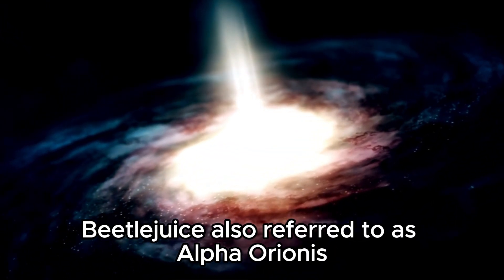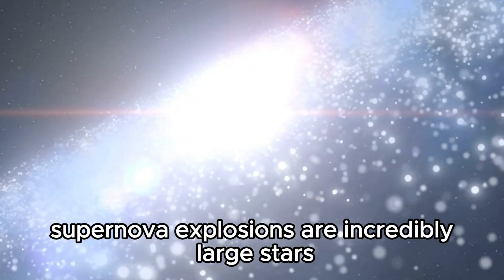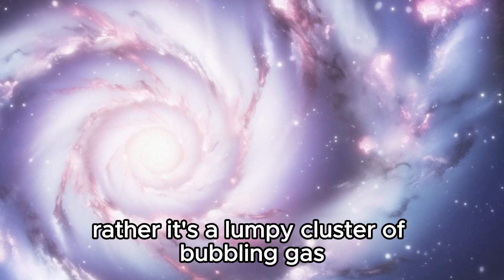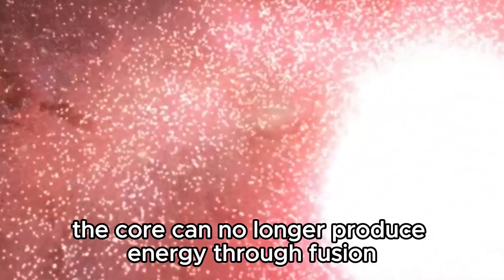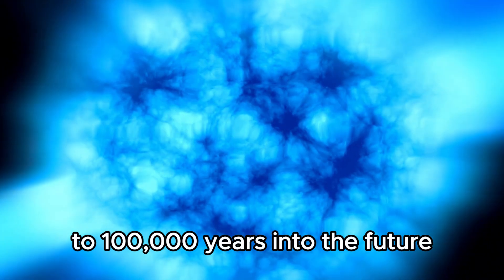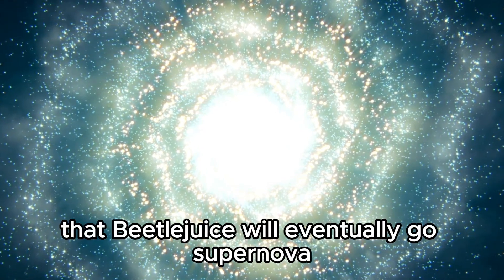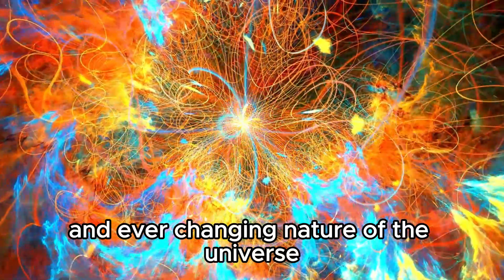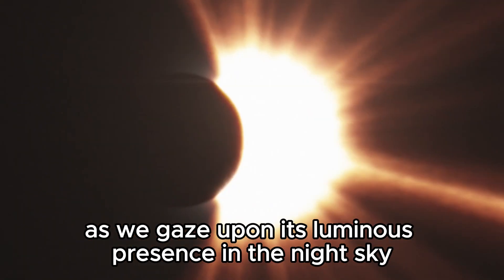Neil deGrasse Tyson: "Betelgeuse Supernova To Take The Night Sky ALL Over The World!"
🌌 Get ready for a celestial spectacle of epic proportions! 🌌 Renowned astrophysicist Neil deGrasse Tyson has just made a cosmic proclamation that's set to captivate stargazers across the globe. Betelgeuse, one of the brightest stars in the night sky, is on the brink of going supernova, unleashing a breathtaking display that will illuminate the darkness for all to behold!

Join us as we delve into the implications of Tyson's bold prediction, exploring the science behind this impending astronomical event and its potential impact on our understanding of stellar evolution. From its fiery explosion to the dazzling aftermath, witness the awe-inspiring beauty of Betelgeuse's supernova as it transforms the night sky into a celestial masterpiece.